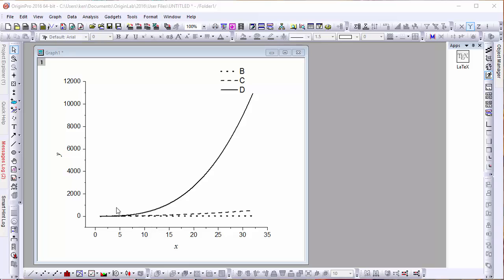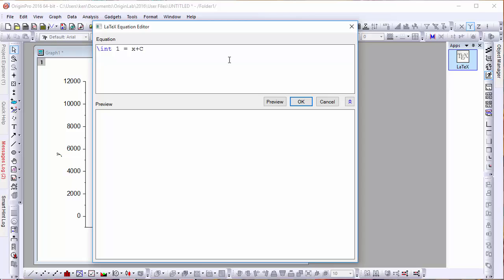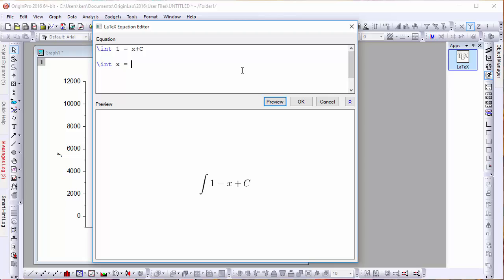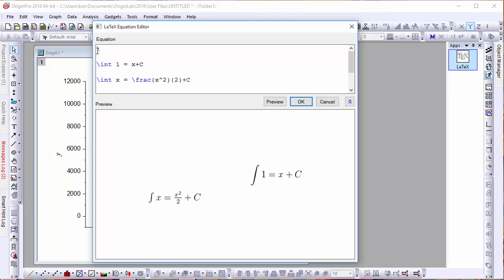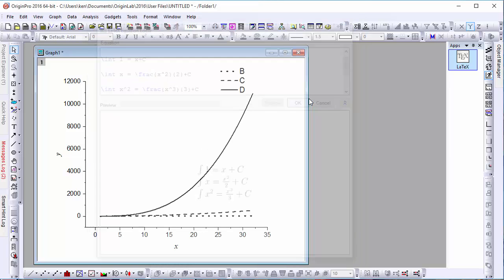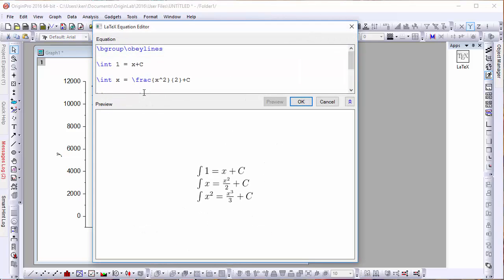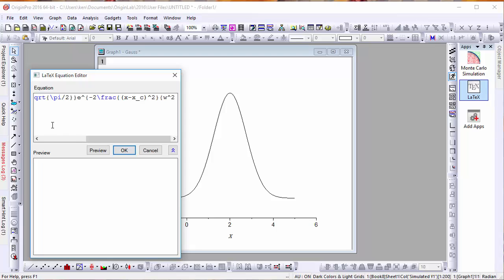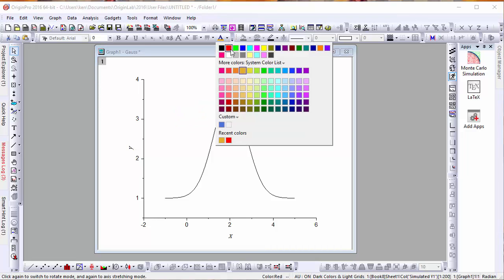The Origin LaTeX App (VT-2732)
This video will show you how to change the text color/rotate any LaTeX objects with LaTeX App. This app is now available at--